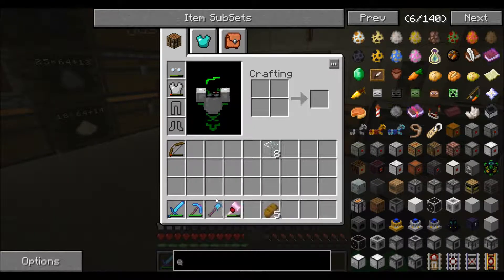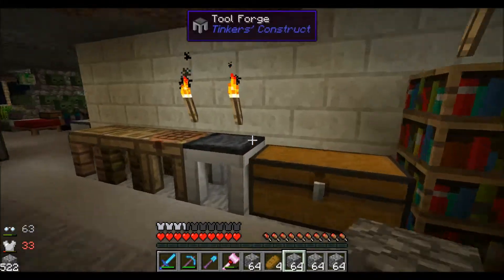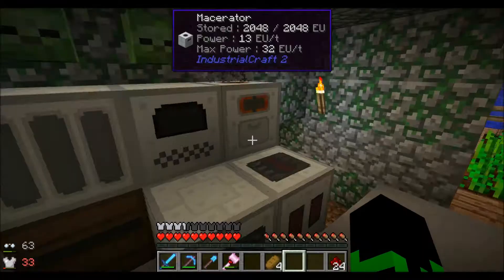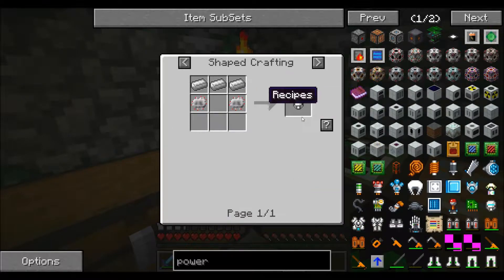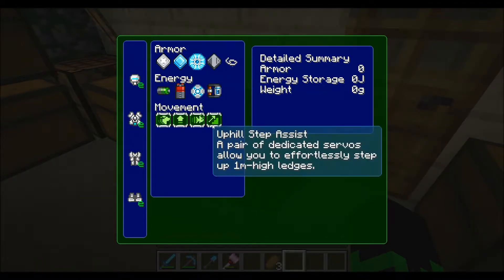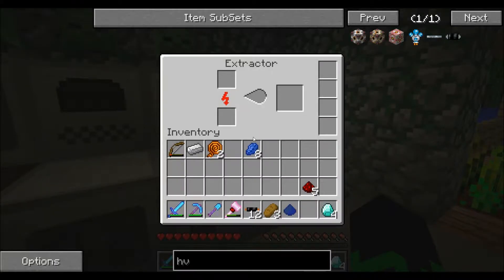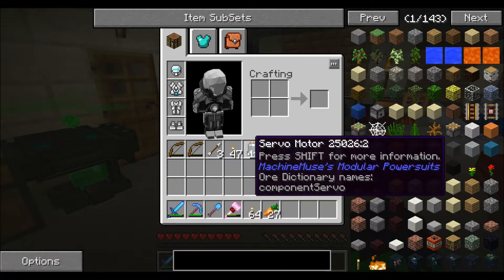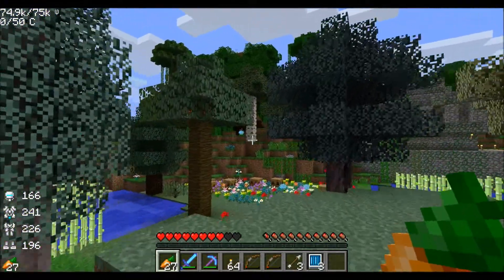FTB-Tech World 2- Episode 6: power armor w/ Justinsane21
This episode we look into some cool like power armor.